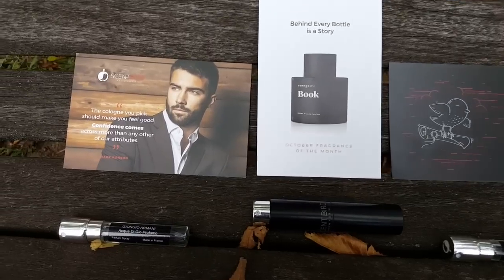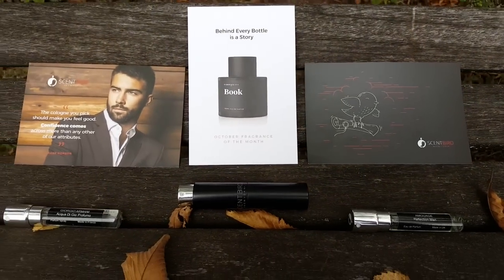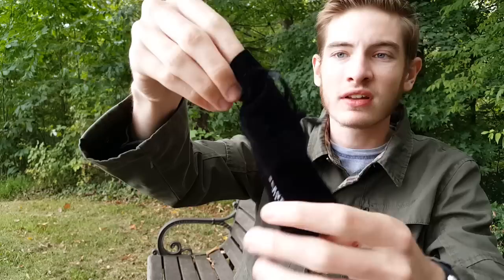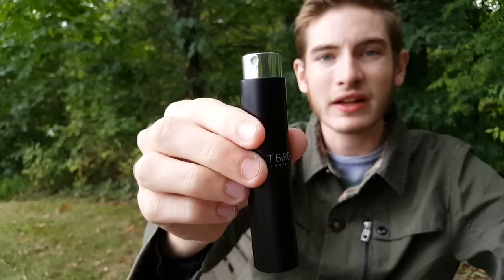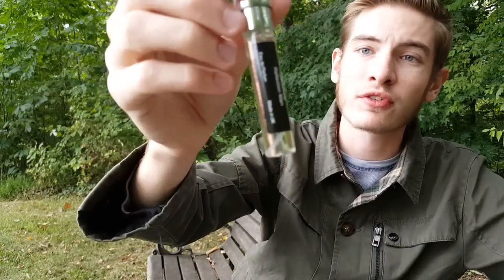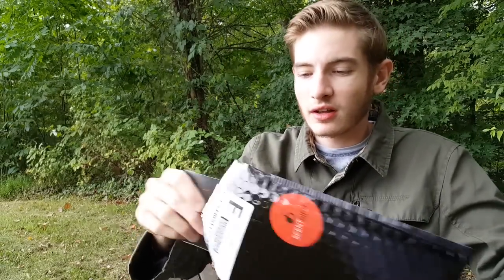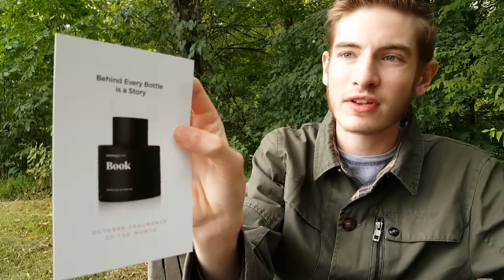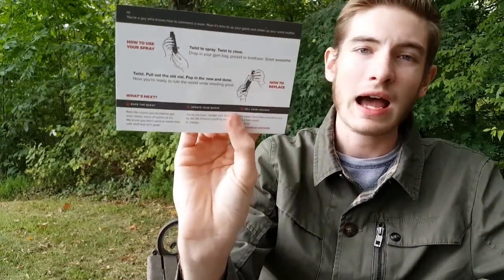Scentbird: Cologne Subscription Service - Tripleinc.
Hello everyone, today I'd like to introduce you to an amazing company called Scentbird. Scentbird is basically netflix for cologne, and it allows men & women to try new fragrances and smell amazing all for $14.95 a month.

Have fun exploring Scentbird! Let us know your experience with Scentbird in the comments below, always looking for subscriber/viewer feedback.